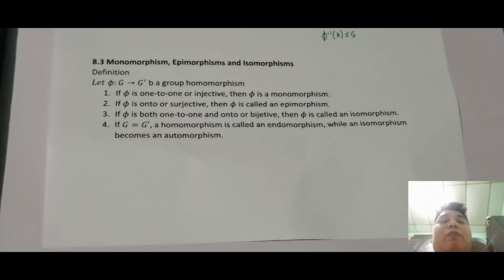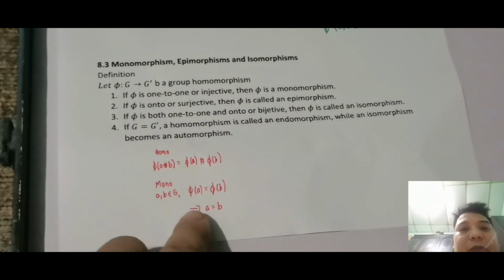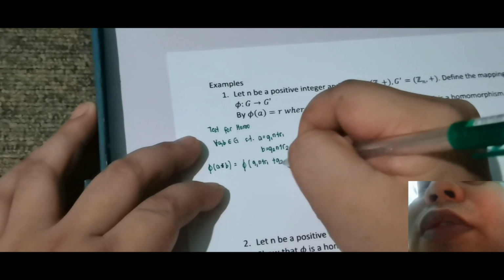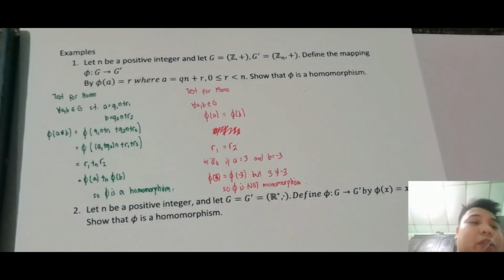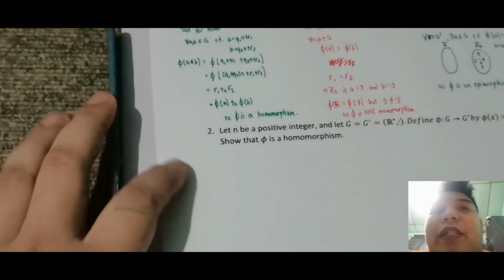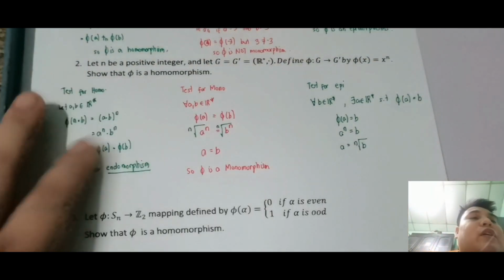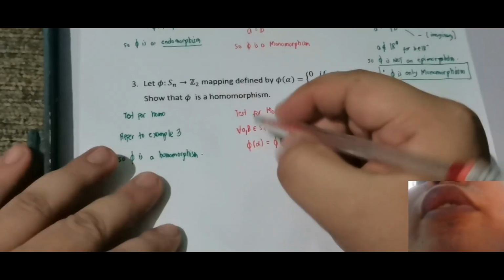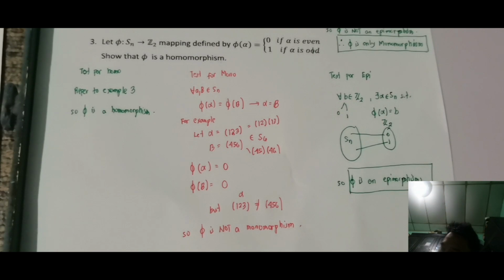L36: Types of Homomorphism